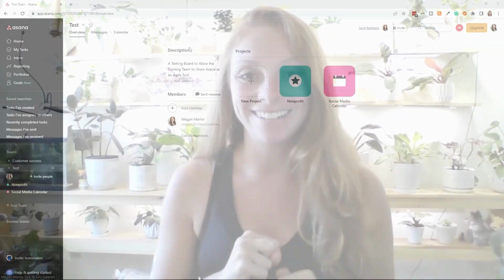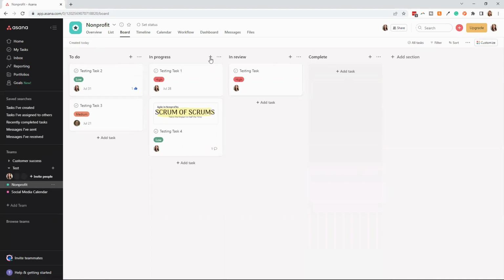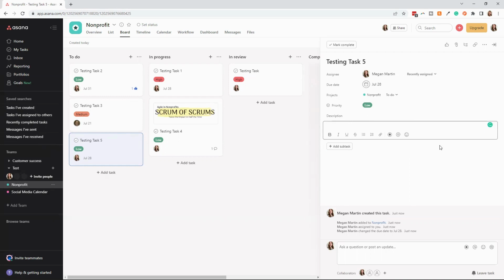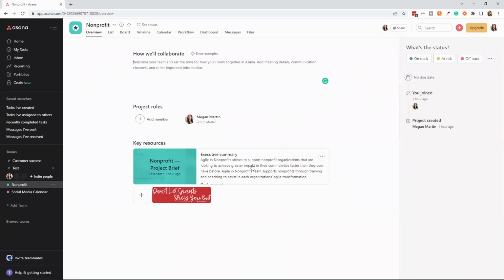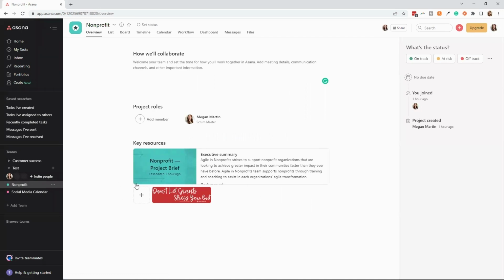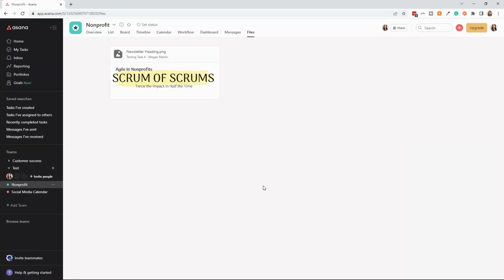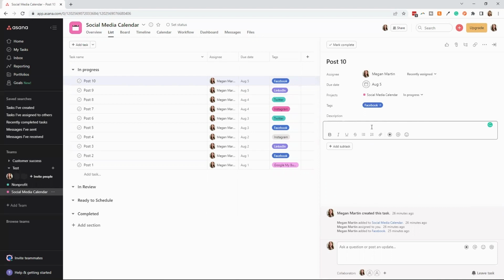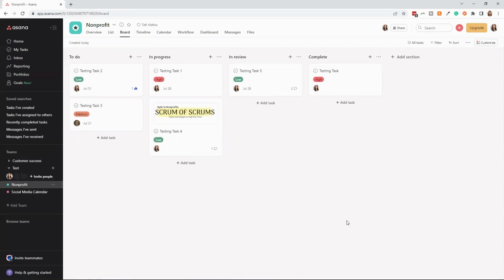Using Asana as an Agile Tool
In this video, Megan walks through the basics of Asana to use as an Agile tool.

Have a request for a tool walk-through? Share below!